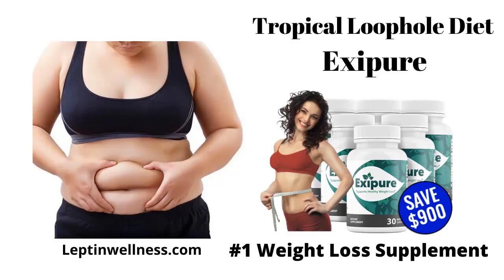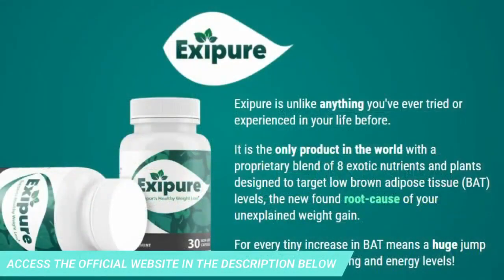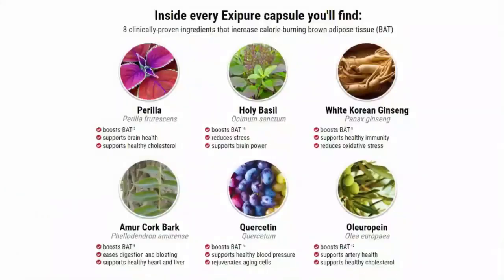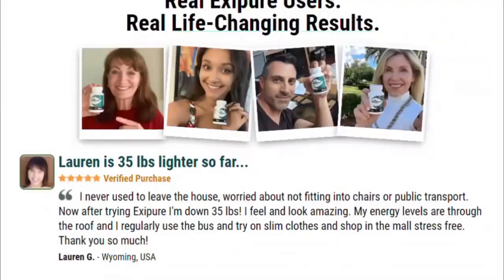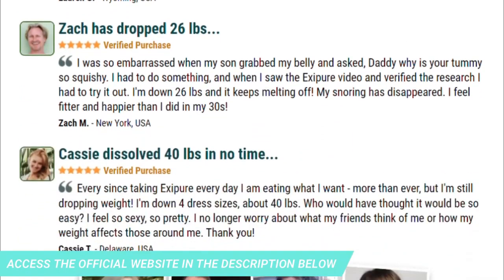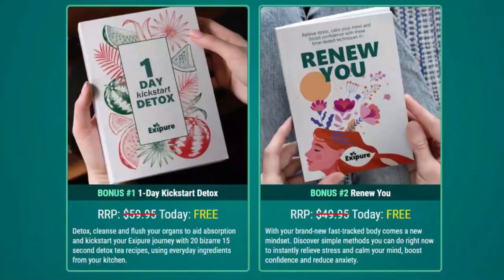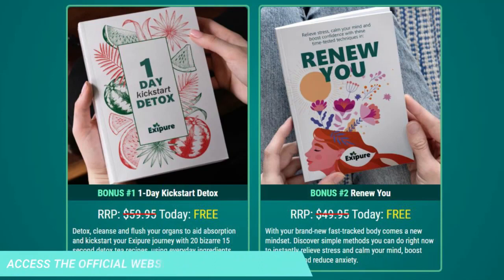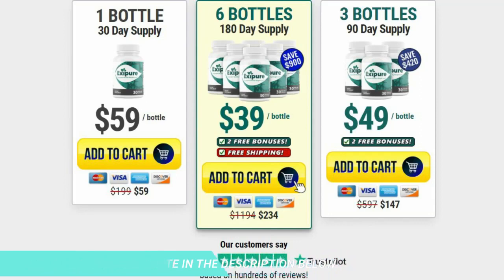Loophole Diet - Tropical Loophold - Tropical Loophole Weight Loss Exposure - Tropic Loophole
What are the features of Exipure?

Exipure has some of the best features, explaining why the product is fast selling. The formula does not contain cheap ingredients such as binders, stimulants, preservatives, artificial colors, soy, gluten, and other dairy products that may trigger side effects.

Unlike some formulas, Exipure is not habit-forming, making it safe for long-term supplementation.

What are people saying about Exipure?

Although the brand has been in existence for a limited amount of time, it has earned a name for itself by offering a better-refined formula than its predecessors in the industry.

Its official site has numerous customer reviews confirming the manufacturer's claim concerning its features and benefits. According to most customers, they would highly recommend the formula, hence its rapid growth.

Exipure is an all-natural weight loss formula that you can order on-demand on its official site. The procedure reduces obesity by promoting the Brown Adipose Tissues (BAT), which are easily consumable, unlike stubborn fat.

The formula is filled with 8 natural exotic and local ingredients, each with a unique responsibility to boost energy and stimulate metabolism.

Exipure is a new product formulated from the latest research on matters concerning obesity. The manufacturer also claims to ascertain each product's quality, safety, and potency by submitting them to third-party labs for testing.

The formula is manufactured in a GMP, FDA-approved facility.

Who created Exipure?

Dr. James Wilkins created Exipure in collaboration with Jack Barret. The formula is heavily based on scientific studies and ancient remedies that have proven effective over the centuries.

Exipure is a new, improved formula that was launched in October 2021.

Exipure Ingredients

There are many BAT boosting ingredients, but the Exipure only contains the most diverse, complementing additional benefits such as energy-boosting and cognition healing ability. Exipure uses some of the highest quality ingredients in the weight loss sphere. The all-natural formula comprises 8 ingredients in its 300mg doses per capsule. The ingredients include:

Perilla leaves or Perilla frutescens
Amur Cork Bark or phellodendron amurense
Quercetin or quercetum
Kudzu root
Oleuropein
Propolis
Holy Basil
White Korean Ginseng or panax ginseng